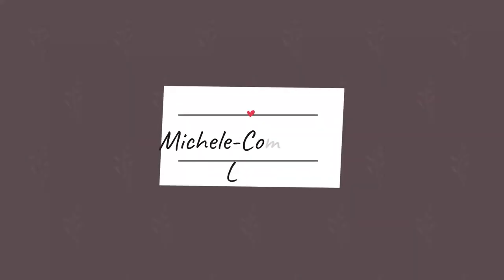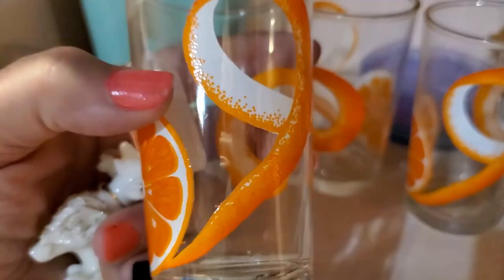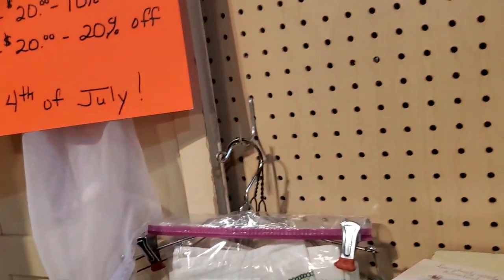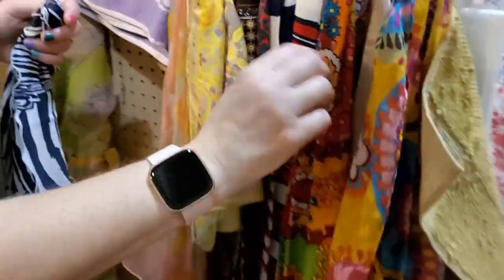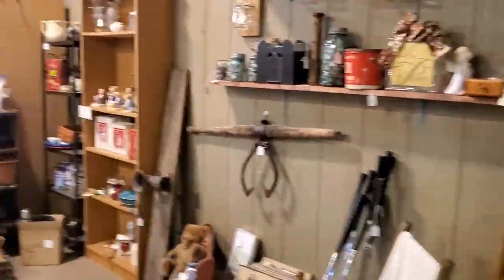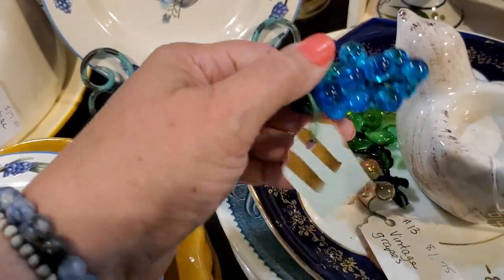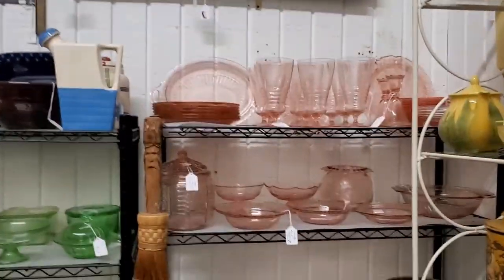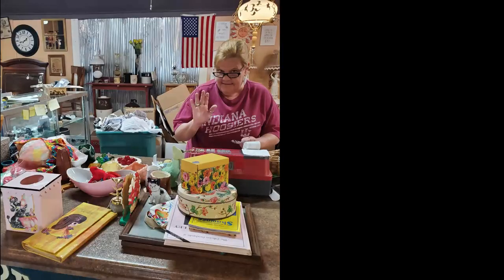MISTY LET ME IN HER "HONEY HOLE" | Antique Mall Shopping With Thrifter Junker Vintage Hunter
In today's video Misty took me to her favorite antique mall, Riverside Antiques in Bedford, IN. I met Lisa, the owner and she was very sweet! I can't wait to go back.

Friend mail or cards:
Michele Pierce
W165N8523 Dardis Ave